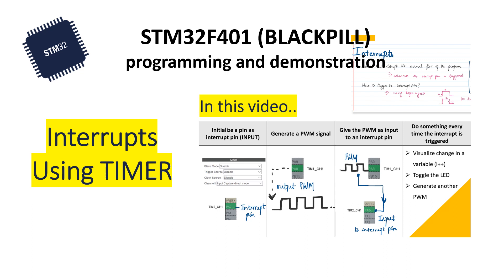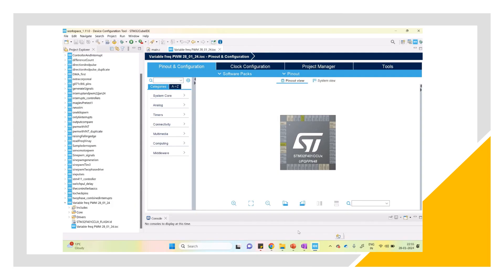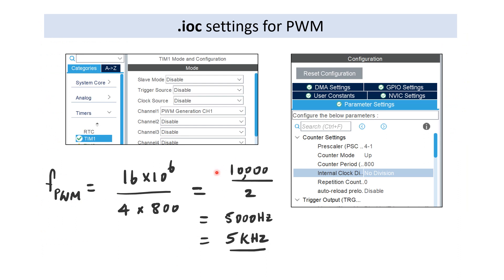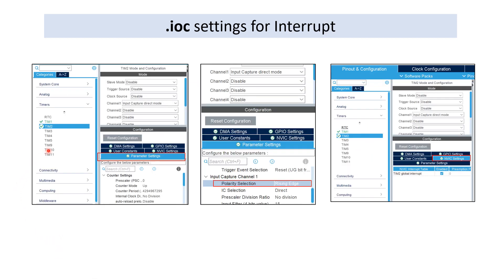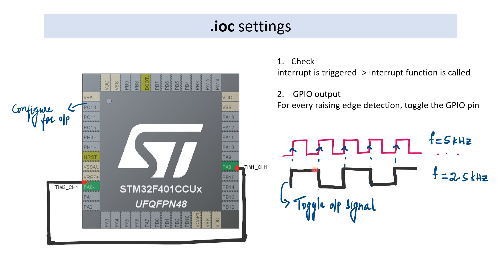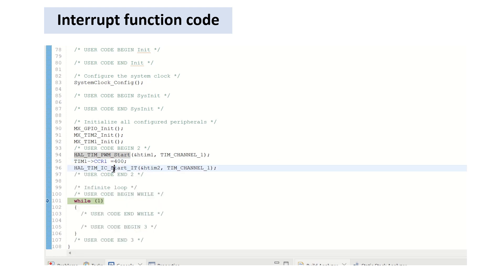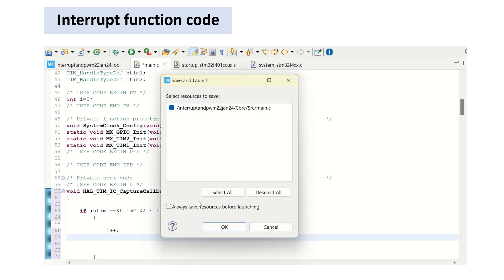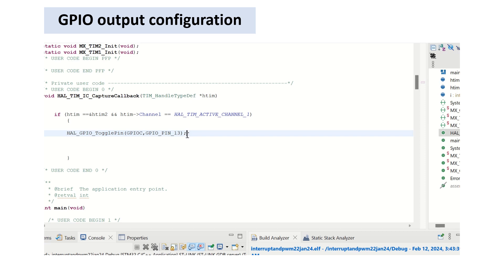STM32 Blackpill || Interrupts using Timers || cubeide || just for beginners :)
Configure your first interrupt. See when and how the interrupt is called and how to verify it.
Generate a pwm using interrupt and GPIO pin